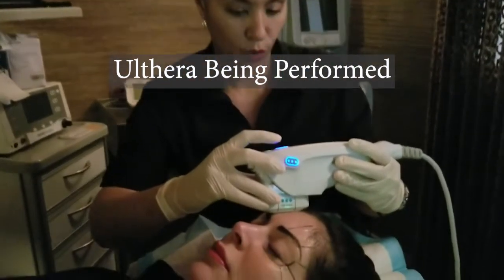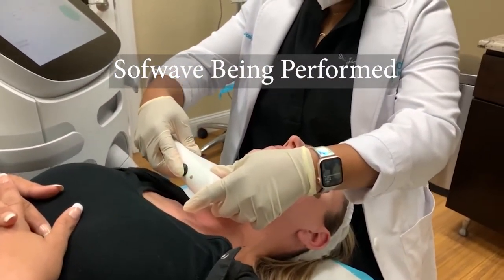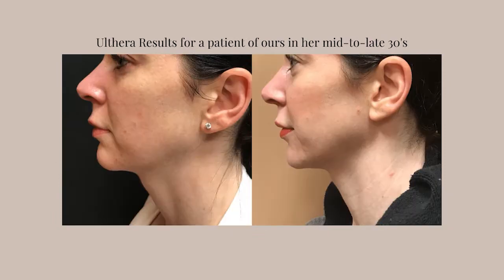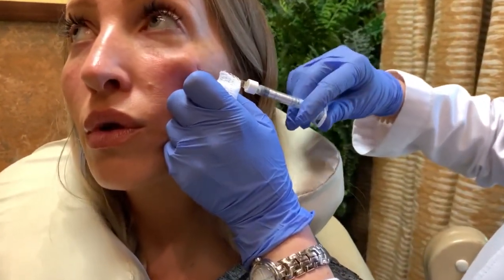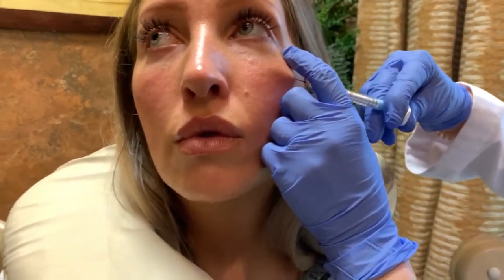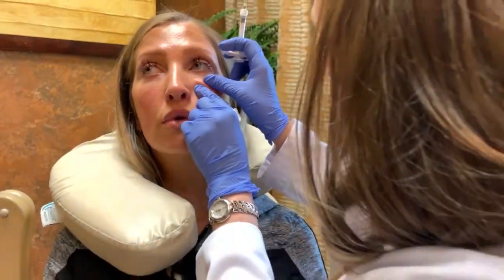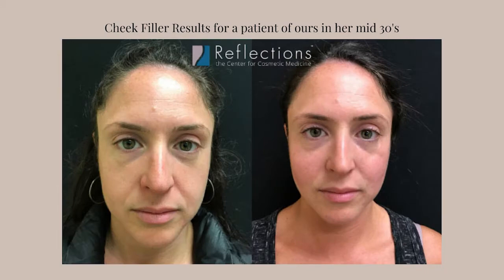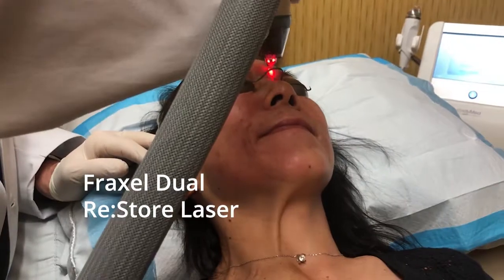Non Surgical SkinTightening in Patients Under 50 - Do You Need Ulthera Sofwave Fillers and more?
If you're under 50 and wondering how you can prevent aging - or what steps you should be taking now to "freeze time" (so that you can delay facelifts or always look younger than you are), then you're in the right place. Women are getting more and more savvy about preventing aging, and skin quality (firmness, elasticity, tone, and texture) start to slowly show the effects of aging in our 30's. This speeds up with every decade, and by the time you're 50, the damage is quite clear (unless you intervene early on).

Treating your skin with many small treatments earlier than feels necessary is exactly what the stars do to stay young and fresh looking - and you should, too! Because you'll find it's a much smarter (and more cost-effective) approach in the long term.

TIMESTAMPS
Use these Timestamps to jump to that part of the video:
0:25 How collagen decreases as you age

Reflections Center for Cosmetic Medicine is a physician-only team that comprises some of the nation's best plastic surgeons and cosmetic laser physicians. We believe the best outcomes come from a nuanced approach to the individual's needs - there is not 1 best laser for anti-aging, and there's not 1 best path to aging well that everyone should follow. We offer free consultations with our doctors, so that you can learn the information you need in order to make smart decisions about your cosmetic journey.